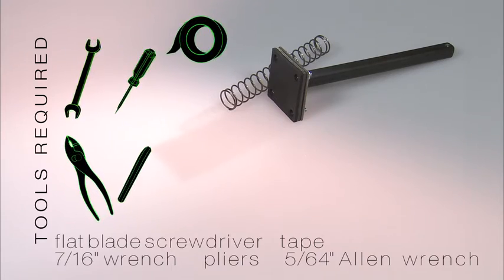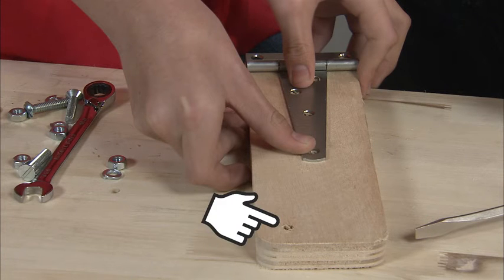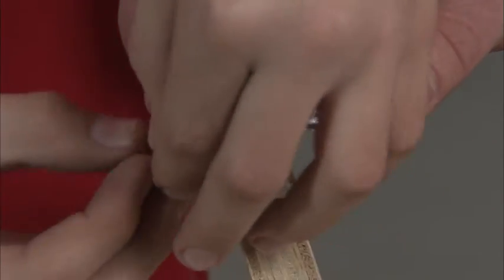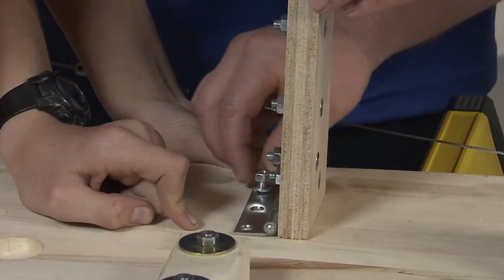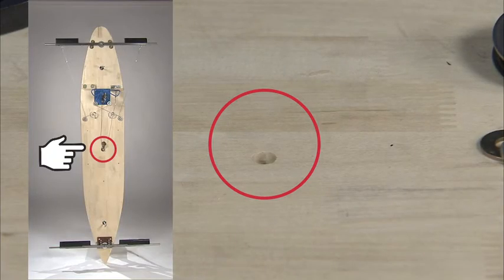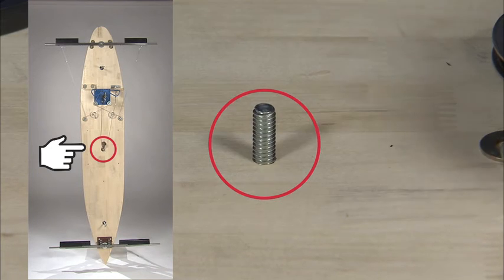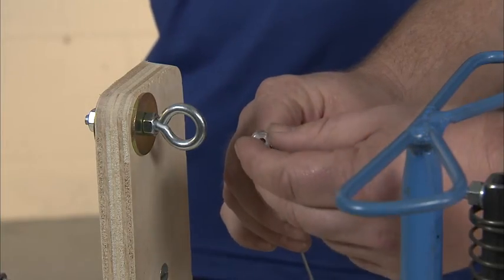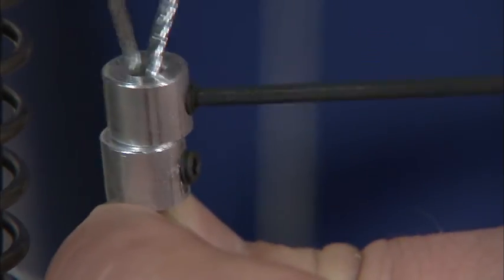Super Stock Car - Step 8 - Brake Installation